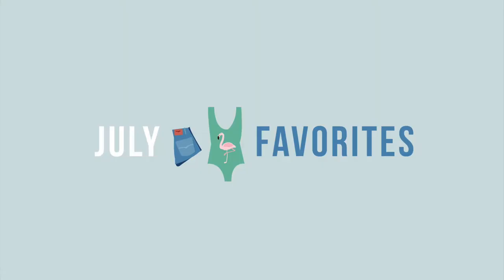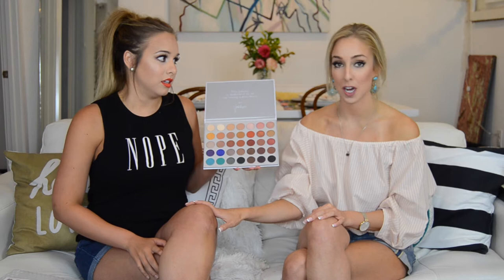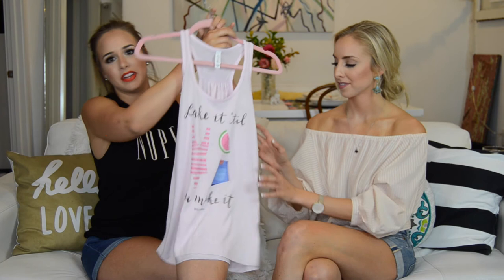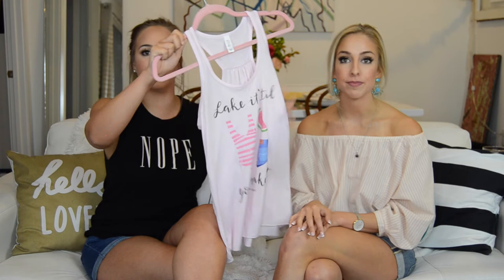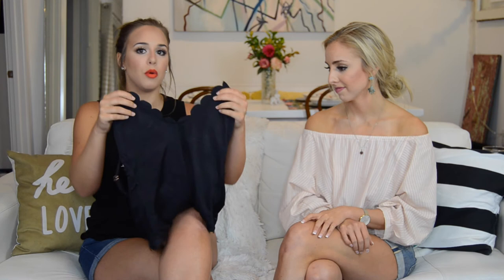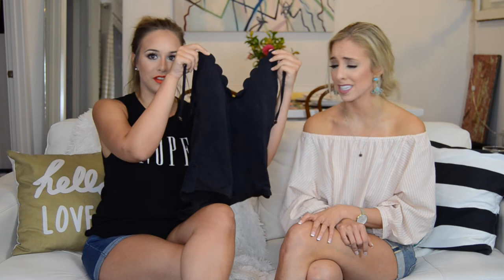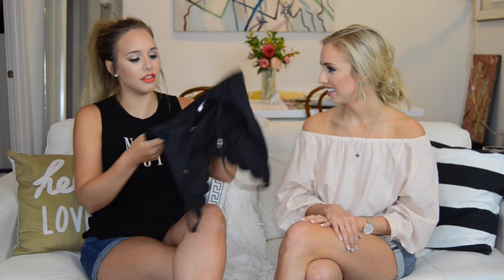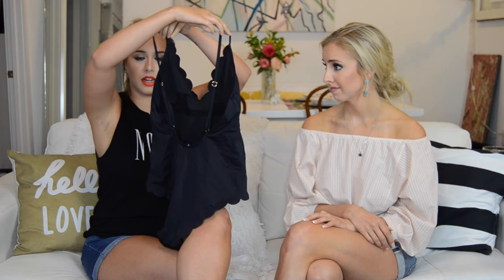July Favorites 2017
July Favorites

Pixi by Petra® Makeup Fixing Mist

It Cosmetics
CC Cream

Extensions by @xojodijames on Instagram

Sephora Collection | Cream Lip Stain Liquid Lipstick | #13 Marvelous Mauve

Laura Mercier | Matte Radiance Baked Powder Compact | Bronze 02

DALLAS, TX TANNING:
Lauren Holley

Sjolie Instant Self Tan Bronzing Spray
(SOLD ONLY TO SALONS OR PROFESSIONALS, so find your local salon who carries it)

FOOD & DRINKS

Kevita Organic Sparkling Probiotic Drink

WARDROBE

Target One Piece Swimsuit

Mutts Canine Cantina | Dallas, Tx.

Chera’s Top in the Video
Anthropologie

Chelsea’s Top in the Video
Target